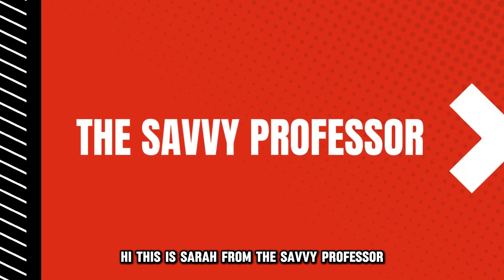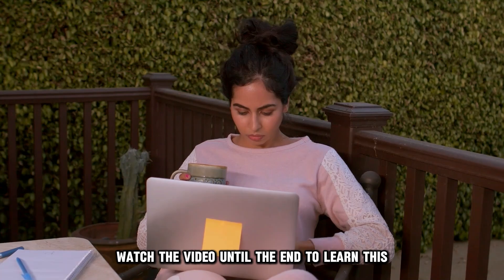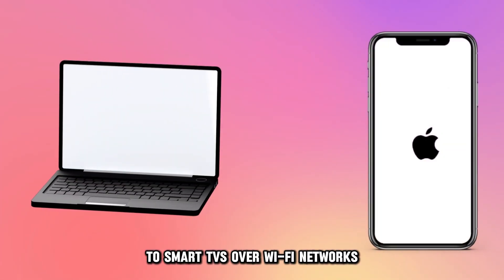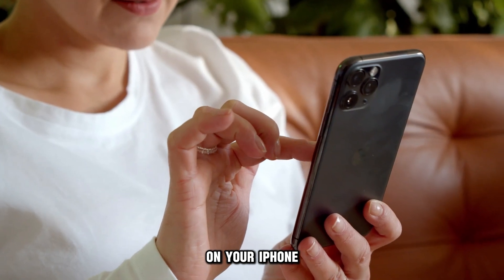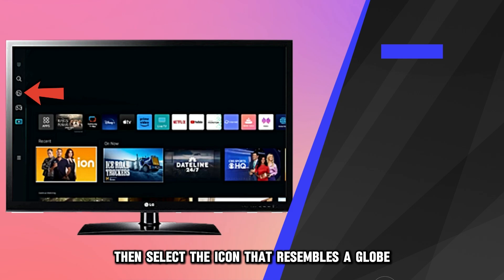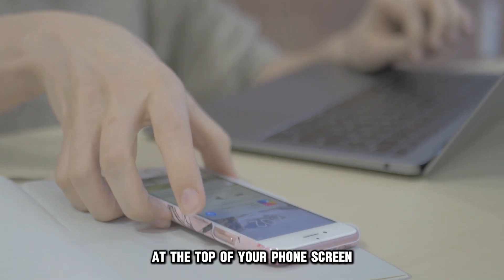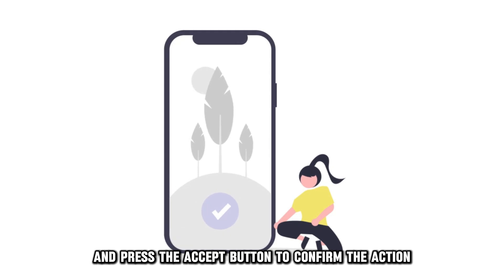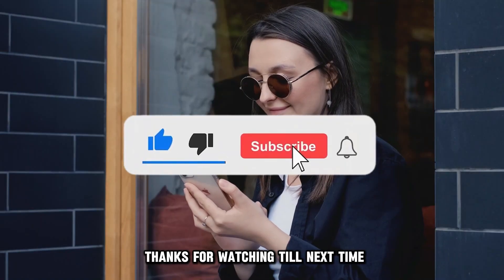How To Connect Phone To LG TV Wirelessly (How To Cast Phone To LG TV Wirelessly)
How To Connect Phone To LG TV Wirelessly (How To Cast Phone To LG TV Wirelessly). In this video tutorial I will show you how to connect phone to LG TV wirelessly.

Miracast Screen Mirroring app is a universal way of connecting devices such as laptops and smartphones to smart TVs over Wi-Fi networks. Here’s how you can use it to connect your iPhone and LG TV:
• On your iPhone, download and install the Miracast Screen Mirroring app.
• Press the Home button on your TV remote.
• Navigate to Settings with the arrows, then select the icon that resembles a globe.
• Choose the Miracast or Intel WiDi option and turn it on.
• Check for the Miracast notification at the top of your phone’s screen and tap on it to activate.
• Your iPhone should appear as one of the device options on your TV screen.
• Choose your phone and press the Accept button to confirm the action.